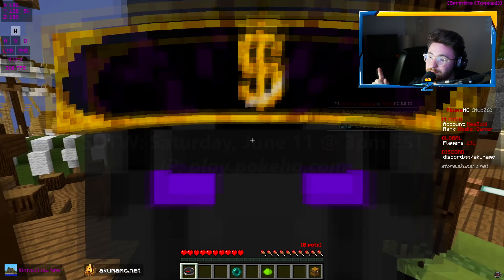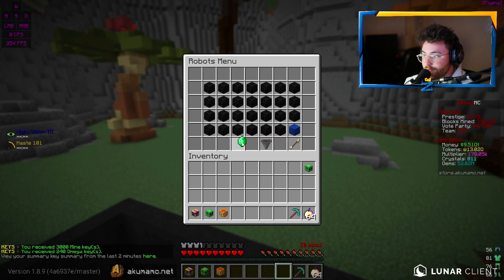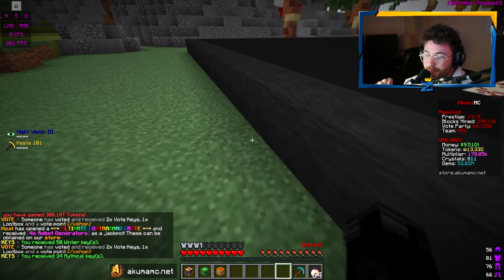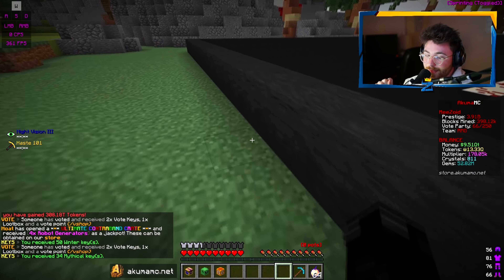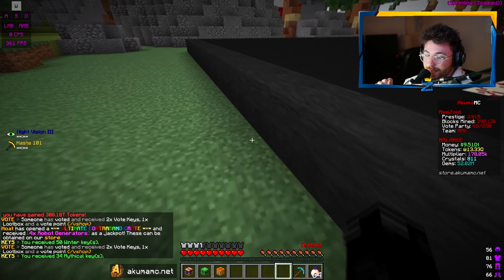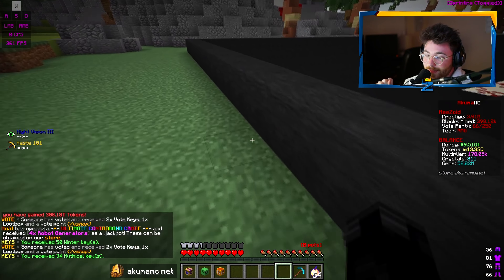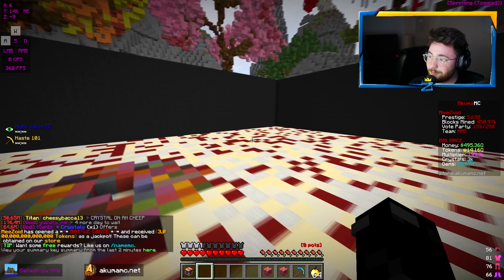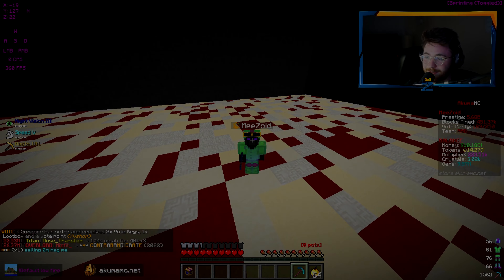I won the RAREST CRATE on the Server…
Server IP: play.pokehq.com.

👍 Leave a LIKE for more HCF and PotPvP!
⚔️Come play my server → akumamc.net
⭐Pack → Download is in my Discord "Packs" Channel!
⭐Texture Overlay → /ZoidOverlay